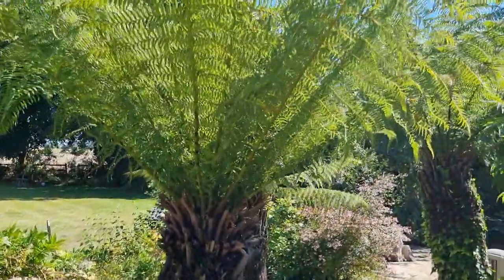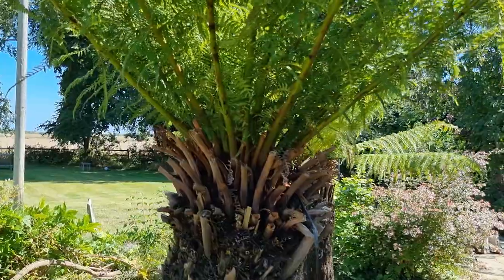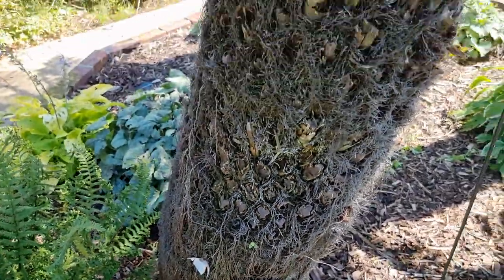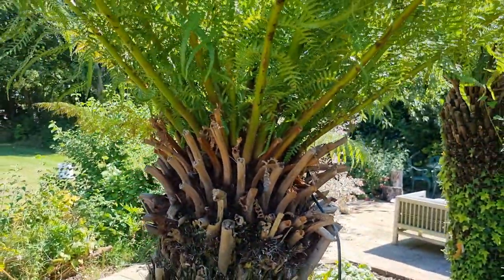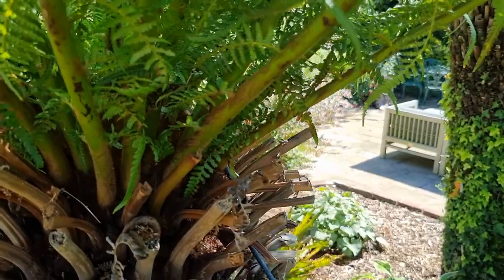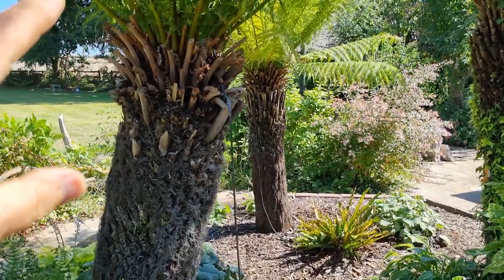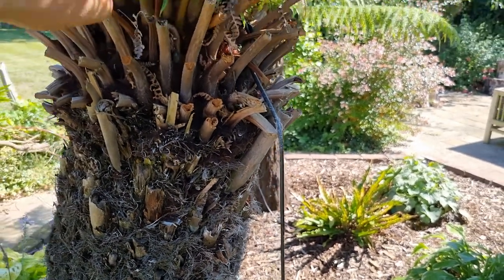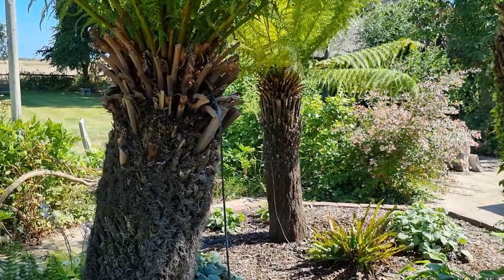SECRETS OF HOW TO GROW TREE FERNS SUCCESSFULLY- Everything you need to know!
Tree ferns are a pain! Why? because they look incredible in the wild yet when many gardeners try to grow them at home they tend to fall into a state of attrition. The fronds lose both their size and and dark green colouration, then over time they crown shrinks to a fraction of its original size! So what is going wrong and what is the secret to bringing them back to their natural former glory? Well the good news is that English horticulturist Simon can tell you all you need to know in order to bring your tree ferns back from the brink.

If you want to find out more about tree ferns then check out this other video from the Walking Talking Gardeners.